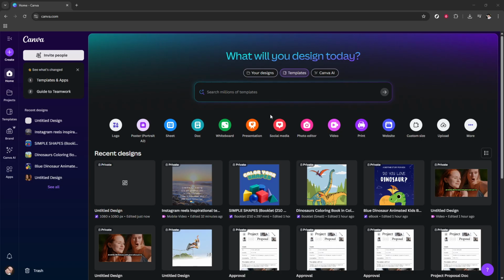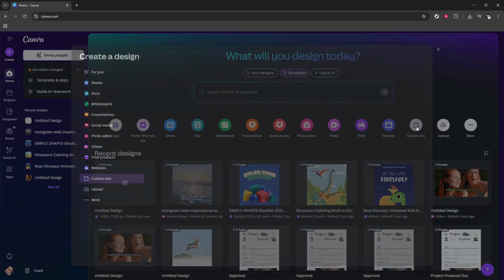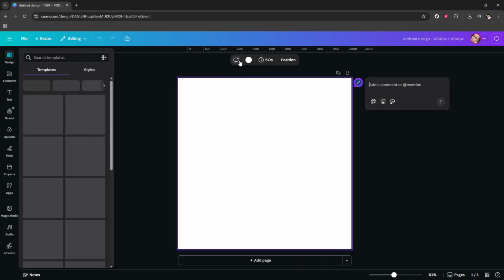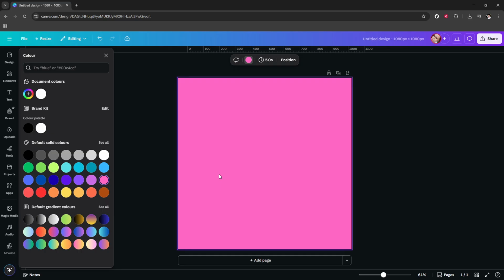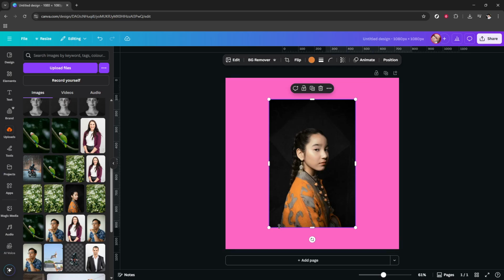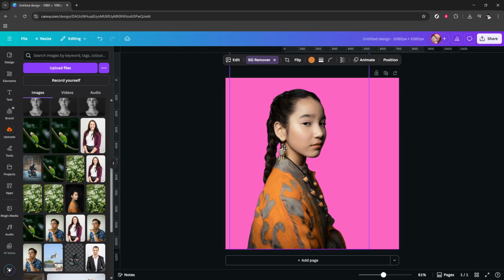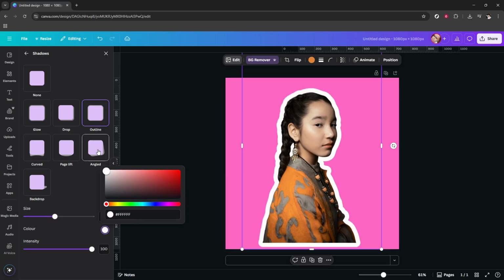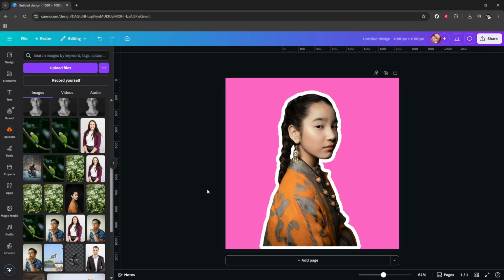How To Add White Outline To an image In Canva 2025 (Quick and Easy Tutorial)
How To Add White Outline To an image In Canva